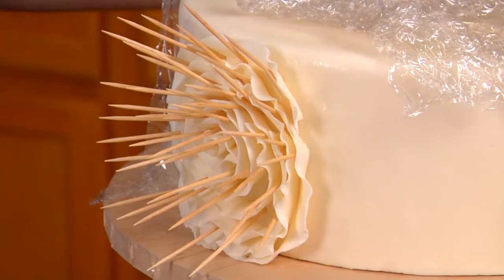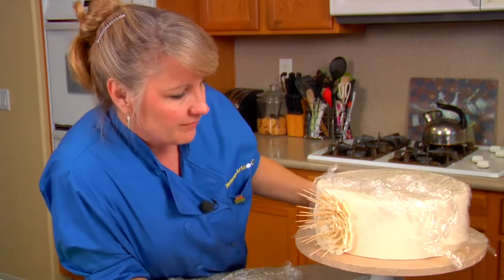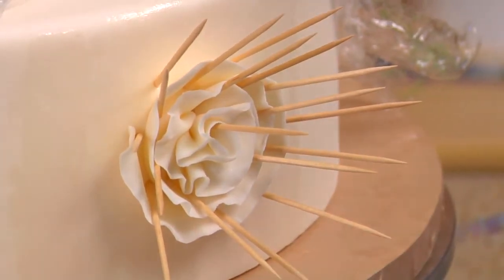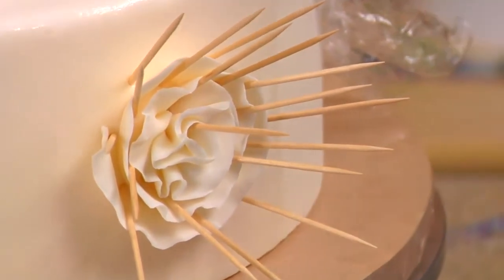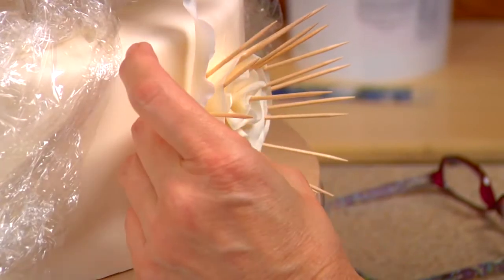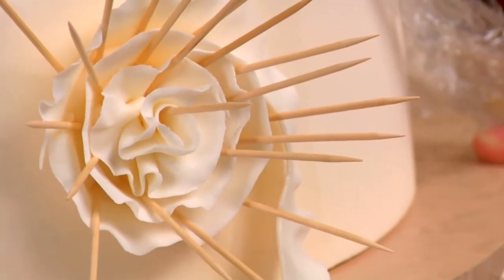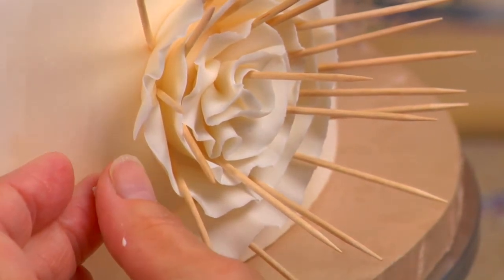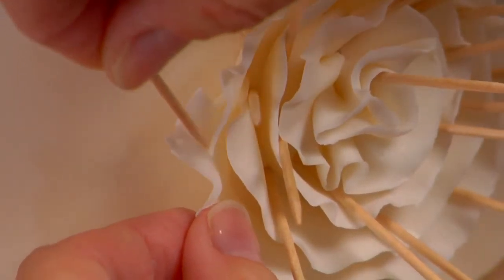Fondant Ruffle Rosettes Wedding Cake Decorating How-To Video Tutorial Part 7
This is a wedding cake that makes a statement. It's traditional, elegant, elaborate, and classy!
When "only the best" is the only way to go, this cake will fill the bill.
Award-winning pro Shelly Sicily shows you how to create a fabric illusion style, three tier wedding cake with the perfect fondant ruffles, rosettes, and piped rosettes to fill in the tiers, as well as some fondant ruching illusions. You can create a multitude of different looks simply by mixing the ruffles and piped tiers!
Shelly also offers some fantastic pro tips on cleaning your KitchenAid mixer's pasta maker attachment!

This is a ten part video course. This video is Part 7 of 10.
You can enjoy this full length video course, and more than 625 others, completely AD FREE in the YummyArts library, 24/7.

Note: The flower on top is a store-bought, premade gumpaste flower and is not a part of the video course.